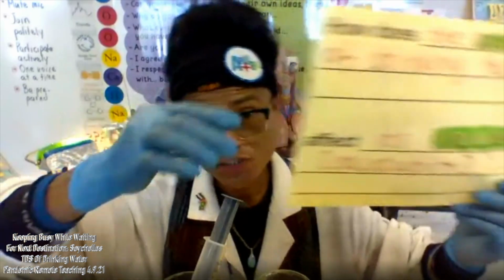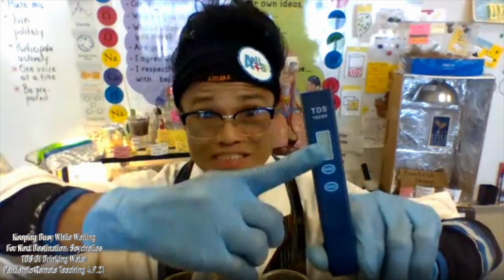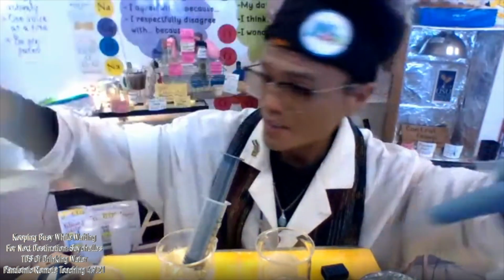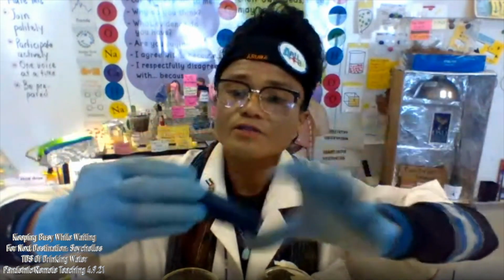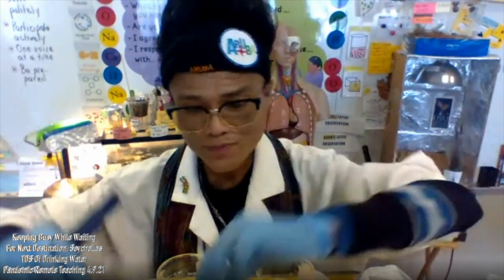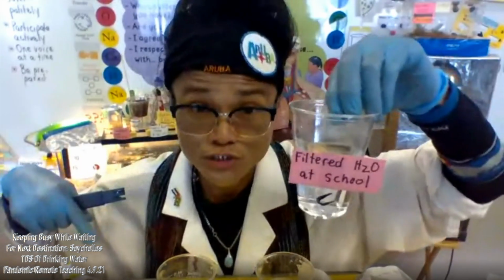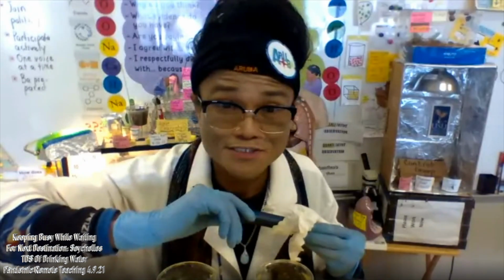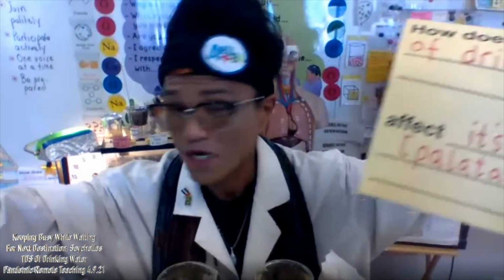TDS Of Drinking Water Pandemic Remote Teaching 4 9 21